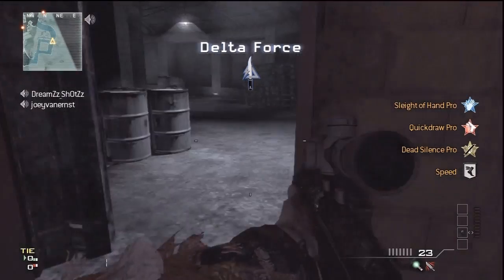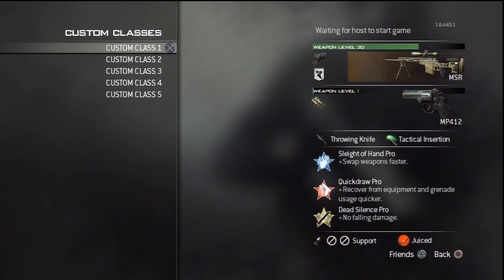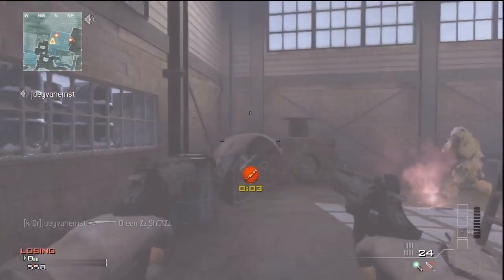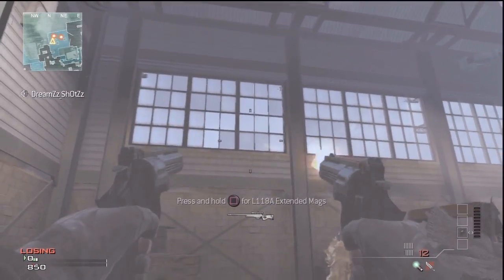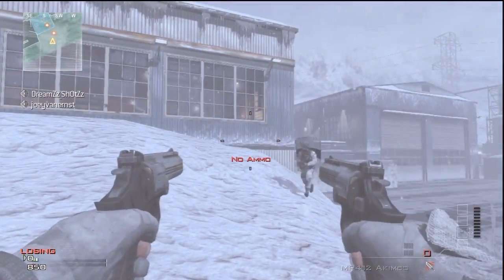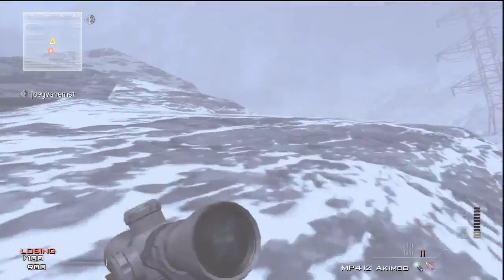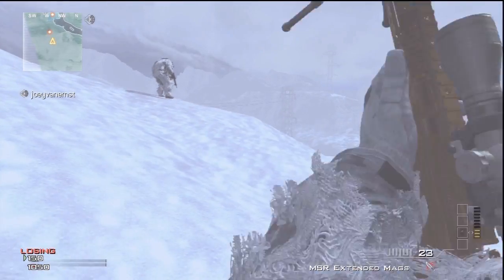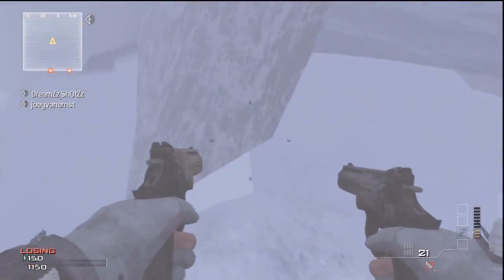Outpost Out Of Map Glitch Guide | DreamZz Clan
This is an glitch guide of how to get out of map in outpost!
This is an great spot for trickshot pursposes.
If you didn't get the Knife Lounge technique:
Knife and Throwing knife quickly after each other
PS3: R3 + R2, not at the same time, quickly after each other.
XBOX: RS + R1

The DreamZz Clan